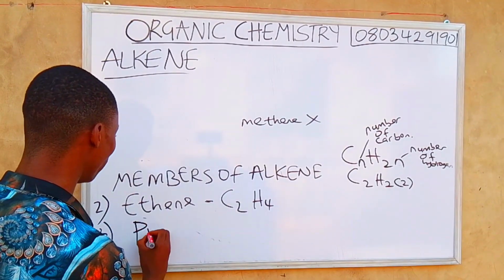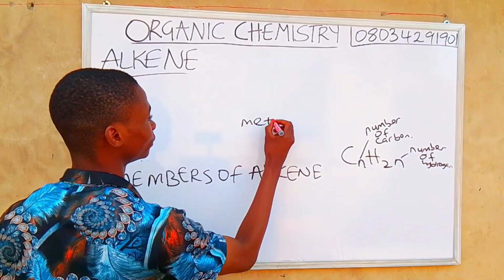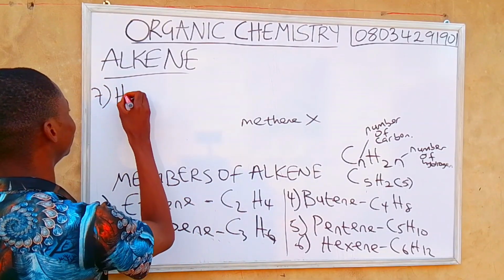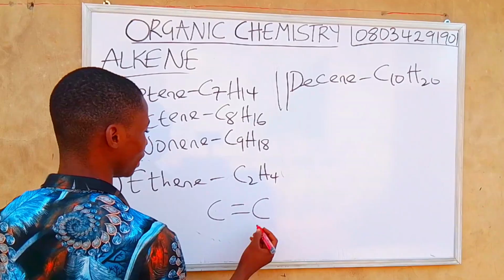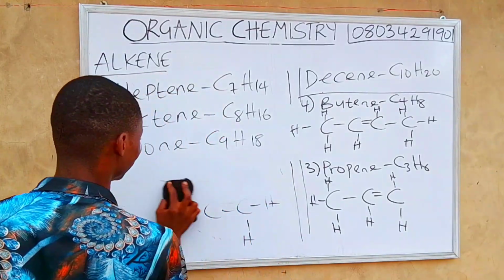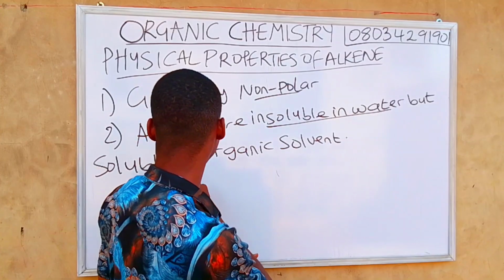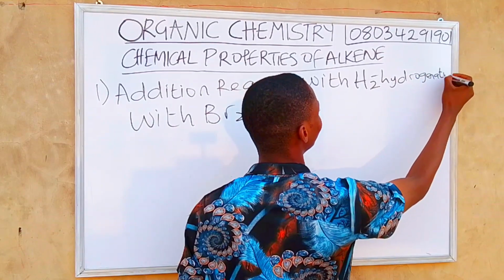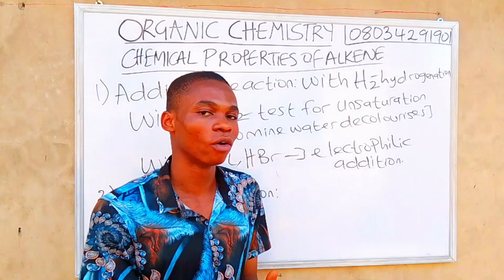Alkenes EXPLAINED Like NEVER Before! 😱 Stop Failing This Topic in Chemistry!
Welcome to *LearnWithIsrael*!
In this 🔥 video, we break down *Alkenes* — one of the most confusing but high-yield topics in Organic Chemistry for *JAMB, WAEC & NECO*.

🎯 You’ll learn:
- What are Alkenes?
- Properties & examples
- Physical & chemical reactions
- Real exam tips & tricks

Perfect for JAMB 2026 aspirants looking to *score high in Chemistry*.

💥 Join our *Premium Tutorial Class* today — get PDFs, live classes, past questions, and more!
📲 *Send a DM to register now!*

- alkenes for jamb
- organic chemistry jamb 2026
- alkene reactions explained
- difference between alkanes and alkenes
- chemistry tutorial nigeria
- waec chemistry topics
- alkene physical and chemical properties
- jamb chemistry 2026

AlkenesExplained